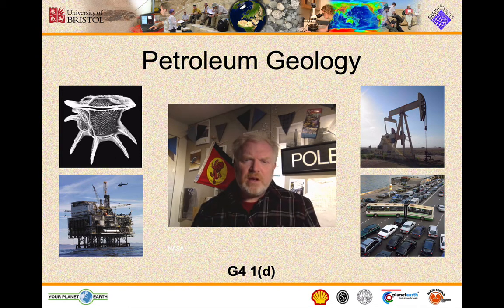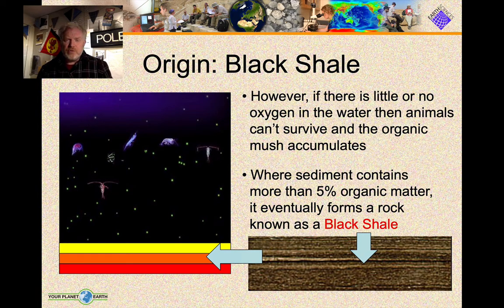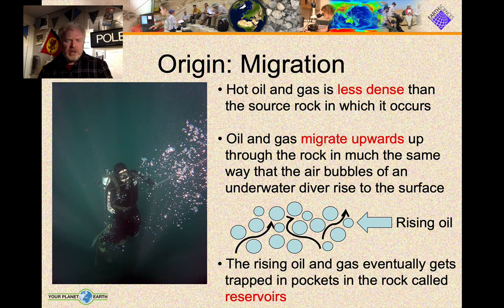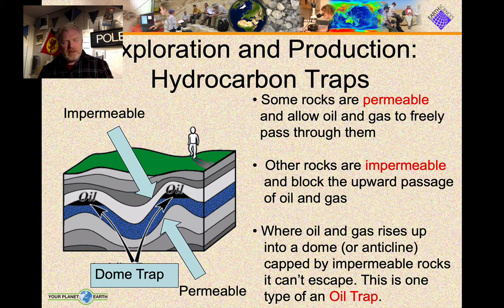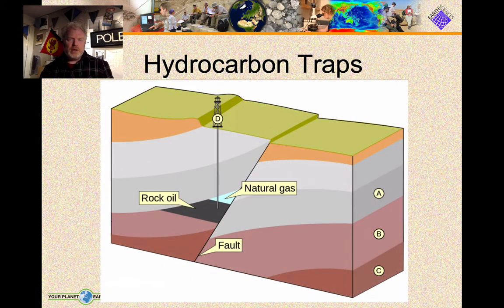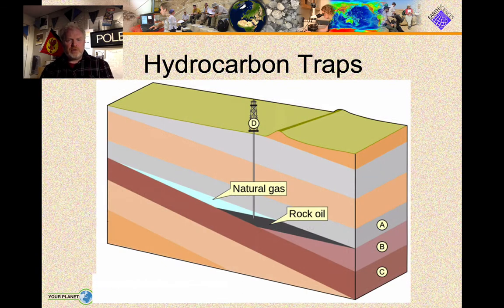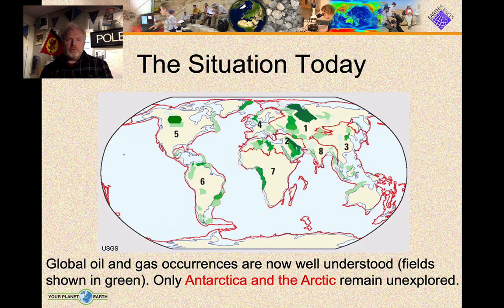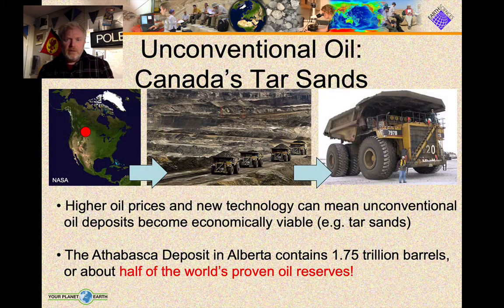Petroleum Geology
An introduction to the formation, migration and accumulation of hydrocarbons.